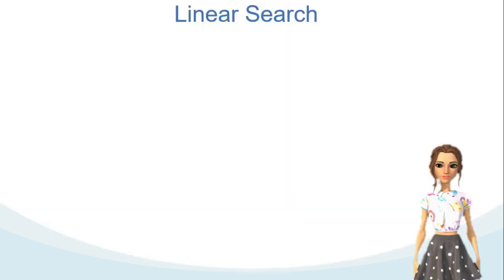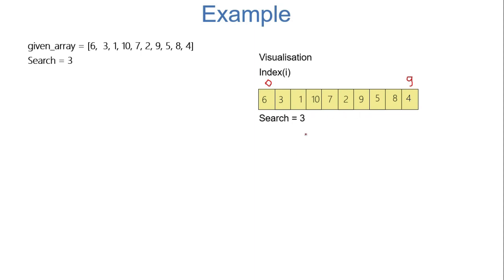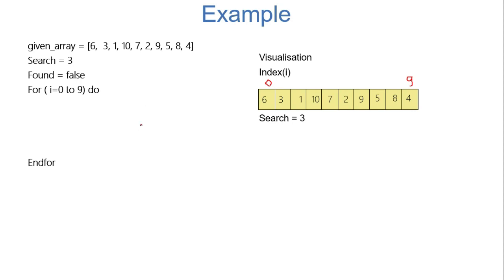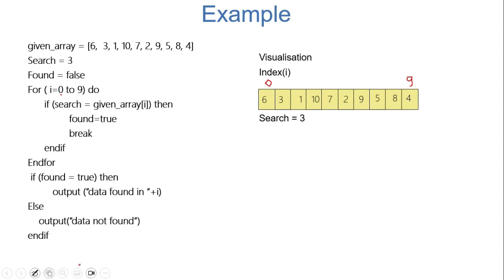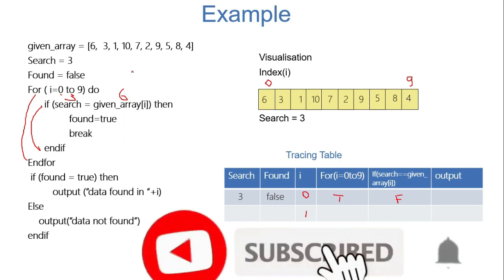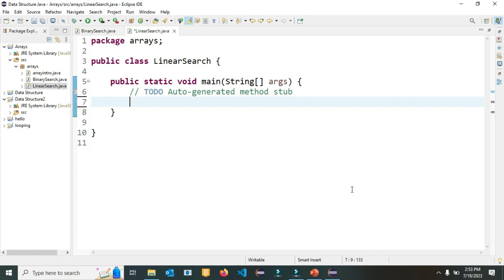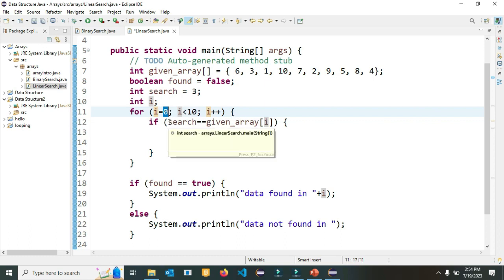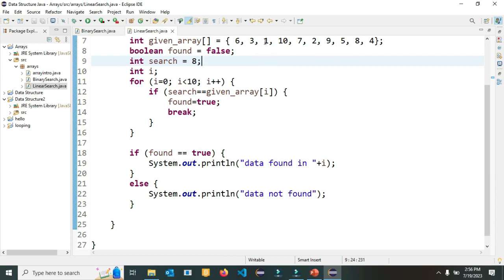How to do linear search in Java?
this video talks about Linear Search In Java and Pseudo code. Linear search also known as sequential search.